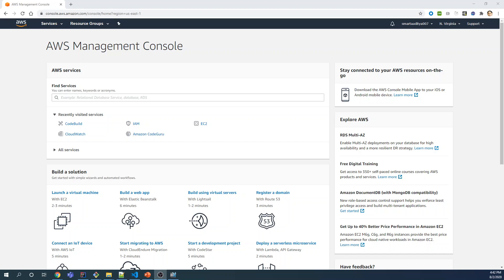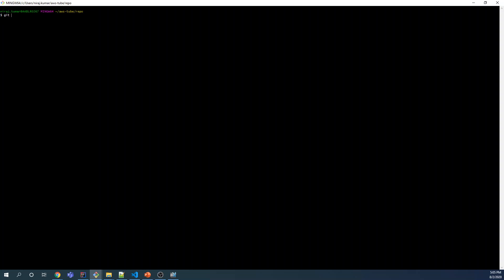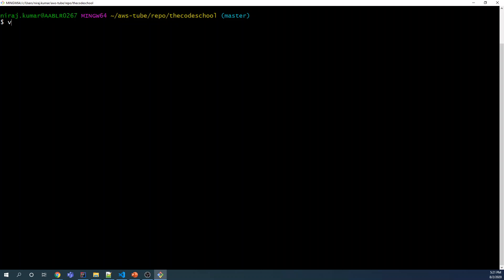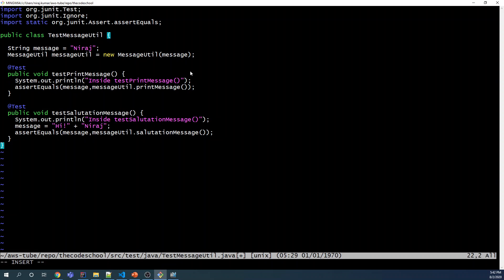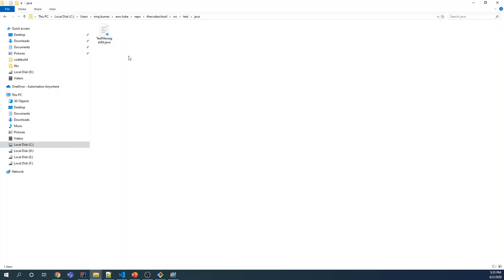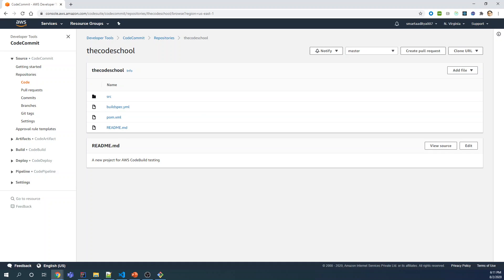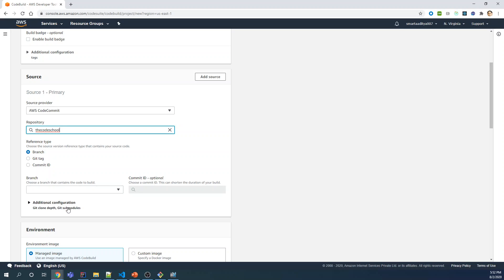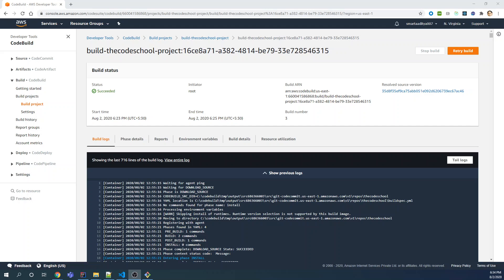AWS CodeBuild | AWS CodeCommit | CI/CD | DevOps | Git | Live Demo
AWS CodeBuild is a fully managed continuous integration service that compiles source code, runs tests, and produces software packages that are ready to deploy. With CodeBuild, you don’t need to provision, manage, and scale your own build servers. CodeBuild scales continuously and processes multiple builds concurrently, so your builds are not left waiting in a queue.

MessageUtil.java
public class MessageUtil {
  private String message;

  public MessageUtil(String message) {
    this.message = message;

  public String printMessage() {
    System.out.println(message);
    return message;

  public String salutationMessage() {
    message = "Hi!" + message;
    System.out.println(message);
    return message;

TestMessageUtil.java
import org.junit.Test;
import org.junit.Ignore;
import static org.junit.Assert.assertEquals;

public class TestMessageUtil {

  String message = "Niraj";
  MessageUtil messageUtil = new MessageUtil(message);

  public void testPrintMessage() {
    System.out.println("Inside testPrintMessage()");
    assertEquals(message,messageUtil.printMessage());

  public void testSalutationMessage() {
    System.out.println("Inside testSalutationMessage()");
    message = "Hi!" + "Niraj";
    assertEquals(message,messageUtil.salutationMessage());

  &ltmodelVersion&gt4.0.0&lt/modelVersion&gt
  &ltgroupId&gtorg.example&lt/groupId&gt
  &ltartifactId&gtmessageUtil&lt/artifactId&gt
  &ltversion&gt1.0&lt/version&gt
  &ltpackaging&gtjar&lt/packaging&gt
  &ltname&gtMessage Utility Java Sample App&lt/name&gt
  &ltdependencies&gt
    &ltdependency&gt
      &ltgroupId&gtjunit&lt/groupId&gt
      &ltartifactId&gtjunit&lt/artifactId&gt
      &ltversion&gt4.11&lt/version&gt
      &ltscope&gttest&lt/scope&gt
    &lt/dependency&gt
  &lt/dependencies&gt
  &ltbuild&gt
    &ltplugins&gt
      &ltplugin&gt
        &ltgroupId&gtorg.apache.maven.plugins&lt/groupId&gt
        &ltartifactId&gtmaven-compiler-plugin&lt/artifactId&gt
        &ltversion&gt3.8.0&lt/version&gt
      &lt/plugin&gt
    &lt/plugins&gt
  &lt/build&gt
&lt/project&gt

buildspecs.yml
version: 0.2

phases:
  install:
    runtime-versions:
      java: corretto11
  pre_build:
    commands:
      - echo Nothing to do in the pre_build phase...
  build:
    commands:
      - echo Build started on `date`
      - mvn install
  post_build:
    commands:
      - echo Build completed on `date`
artifacts:
  files:
    - target/messageUtil-1.0.jar